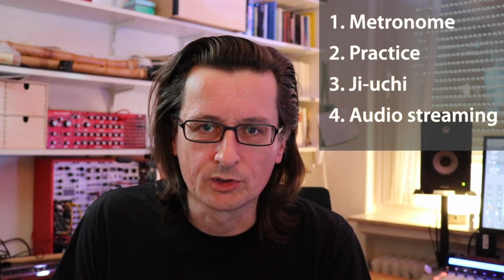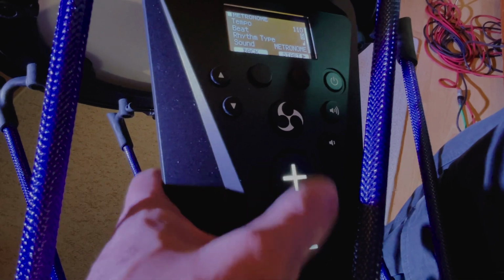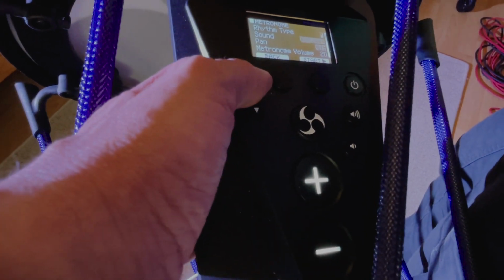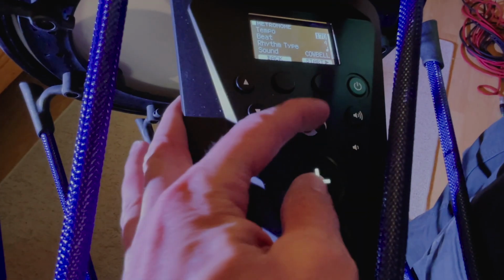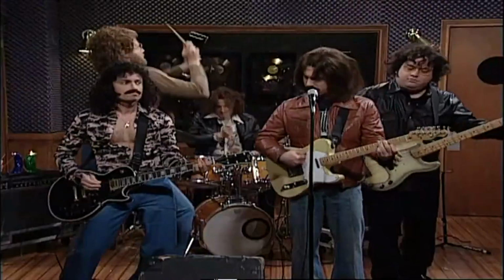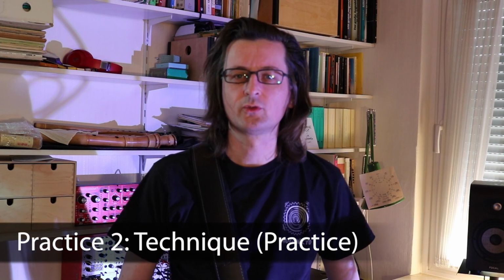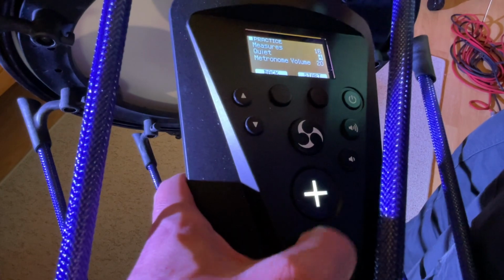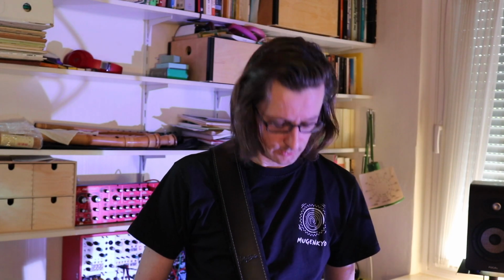Taiko Practice Part 1/2 (with the Roland TAIKO-1)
Some general taiko practice routines (part 1 of 2). I'm using the Roland TAIKO-1, which has some built-in functions that are useful for a standard practice routine:

1. Warm-up (Metronome)
2. Technique ('Practice')
3. Pieces/skills (Ji-uchi)
4. Fun (Audio streaming)

But all these practices can be done with just a mobile phone by just recording yourself and playing along to it.

0:00 Introduction
1:25 Practice 1: Warm-up (Metronome)
7:49 Practice 2: Technique ('Practice')
11:23 Wrapping up
12:02 Outtakes